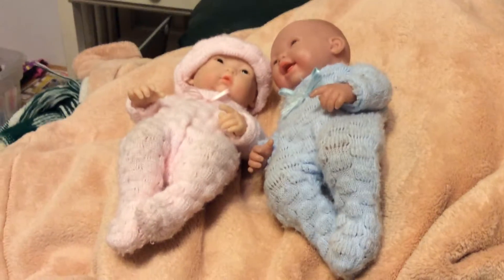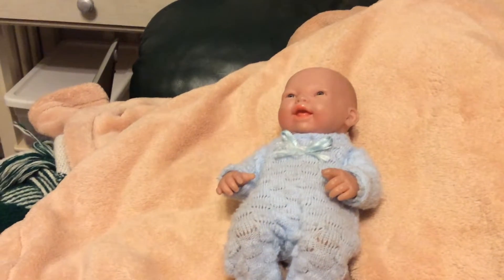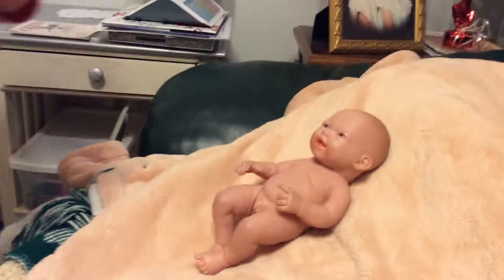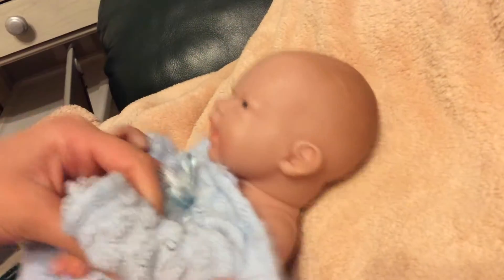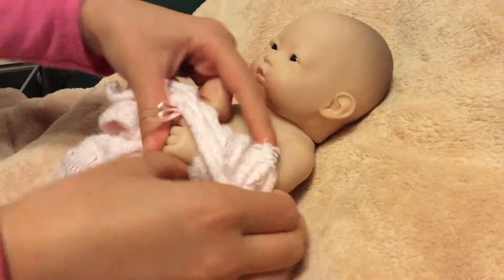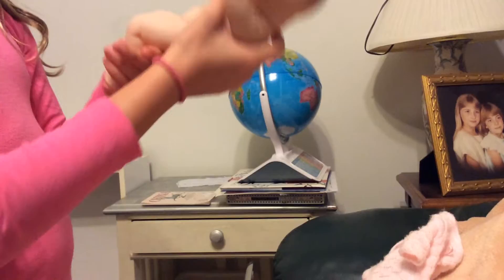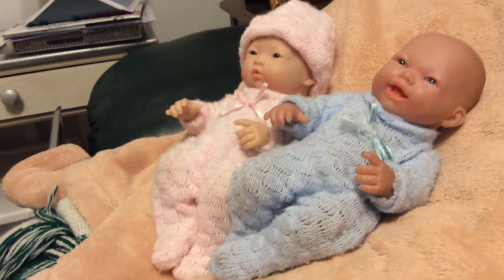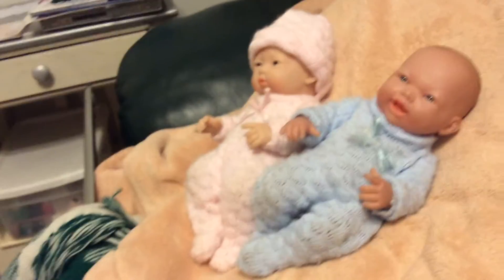The new REBORNS!!!!!!